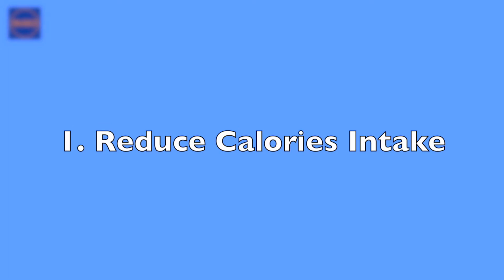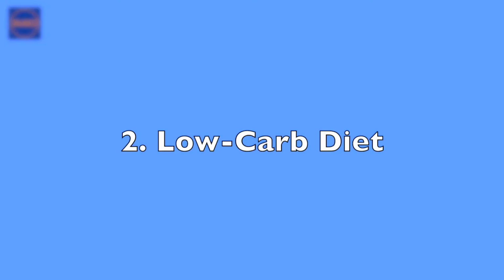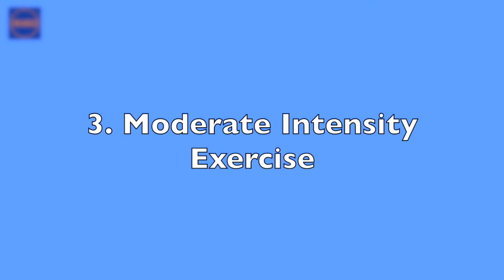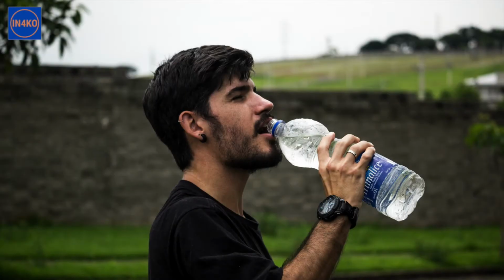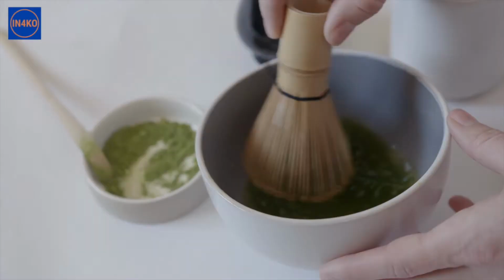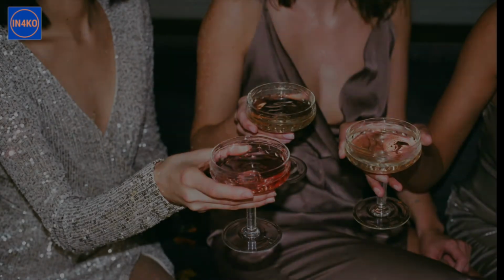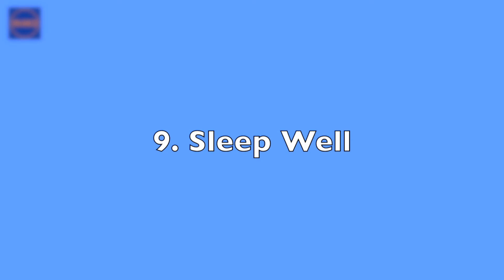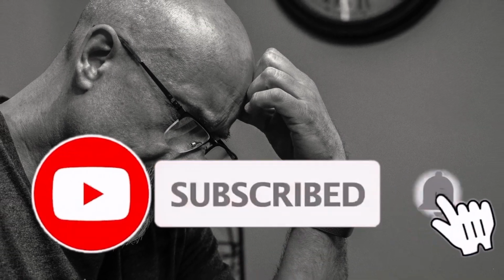How to Get Flat Tummy in 15 Days - 10 Tips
How to Get Flat Tummy in 15 Days easily. Belly fat is excess fat deposited in the abdominal region, which is also called Visceral fat. Compared to all other types of body fat, this one is associated with the dangers of heart strokes, diabetes and other life-threatening problems. An expanding waistline is sometimes considered the price of getting older.

See what you can do to reduce gain flat tummy.

IN4KO CHANNEL
ST PRODUCTIONS